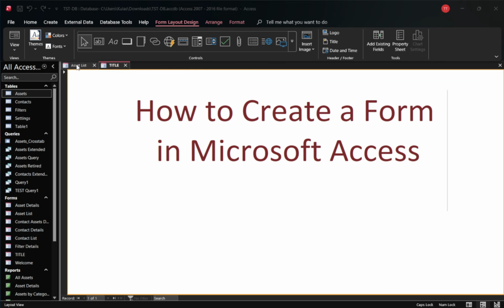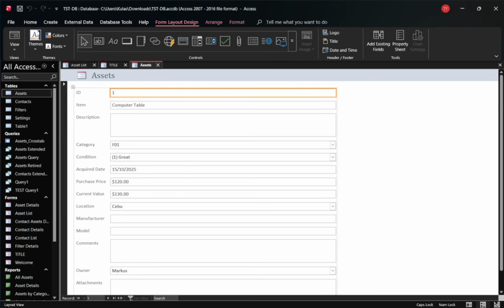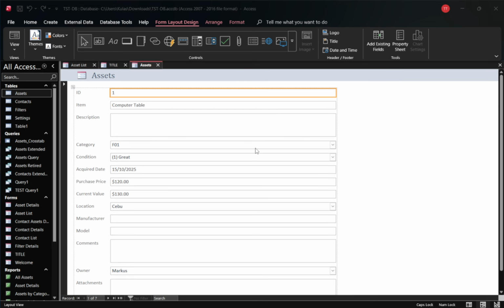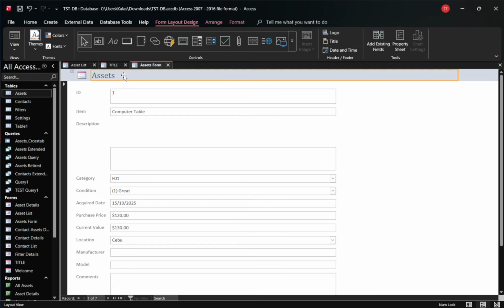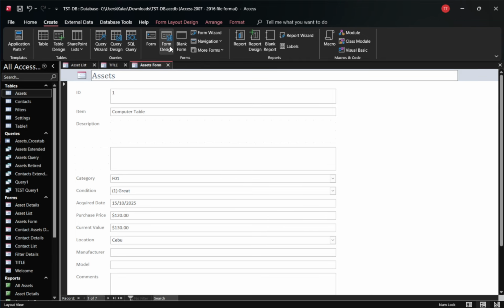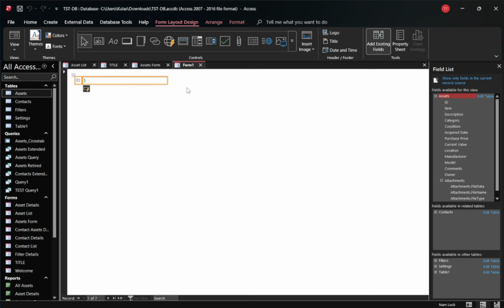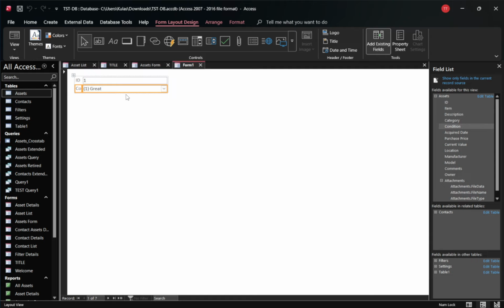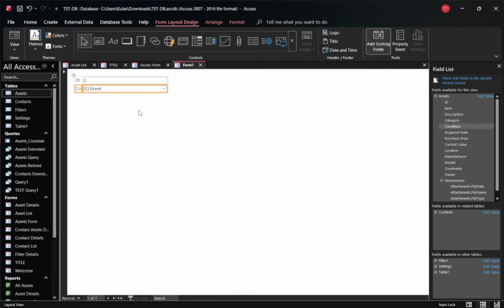How to Create a Form in Microsoft Access [2026 Full Guide]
How to Create a Form in Microsoft Access

In this video, we show you exactly how to create a form in Microsoft Access to streamline your data entry processes and enhance the user interface of your database. We navigate the form generation tools and design environments to help you build interactive layouts that connect directly to your underlying record sources.

Developing intuitive forms is essential for maintaining data integrity and creating a professional experience for anyone interacting with your information. We focus on the utility of the automated setup wizards and the importance of utilizing specialized design views to customize controls and arrange fields, ensuring your data management is both logical and efficient for long-term project scalability.

Technical Specs:
Software: Microsoft Access; Feature: Form Design & Data Entry